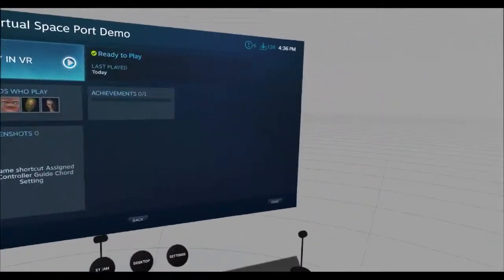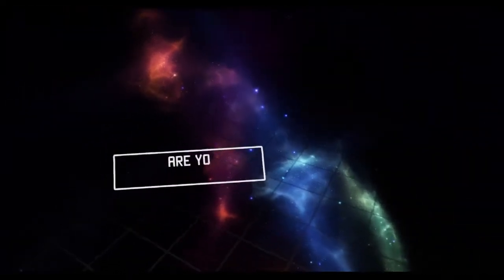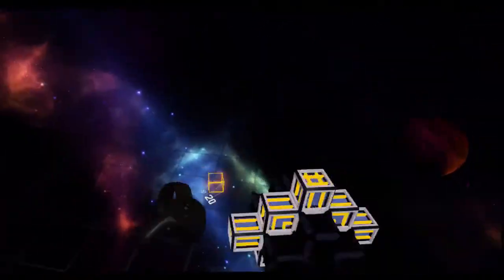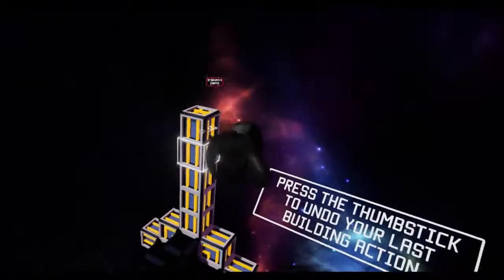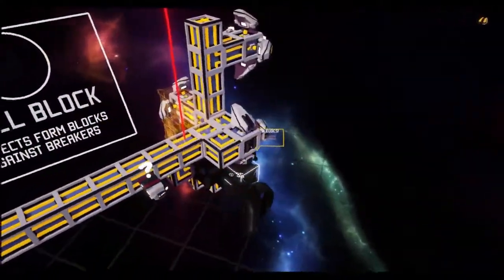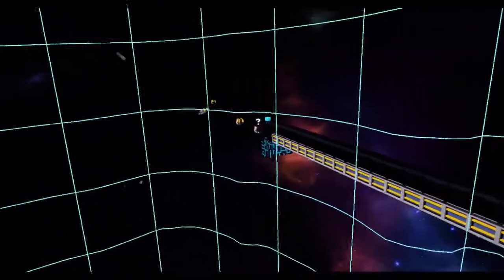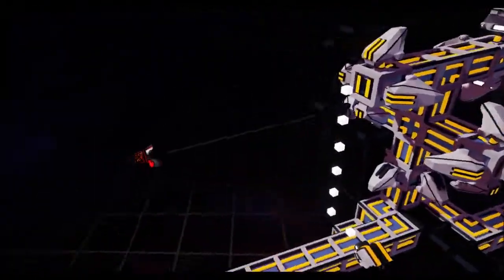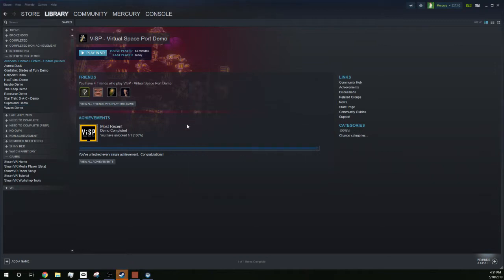ViSP - Virtual Space Port Demo 100% (VR demo)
sickness